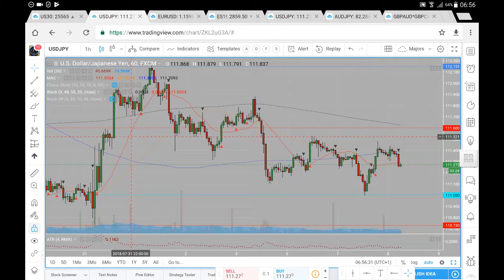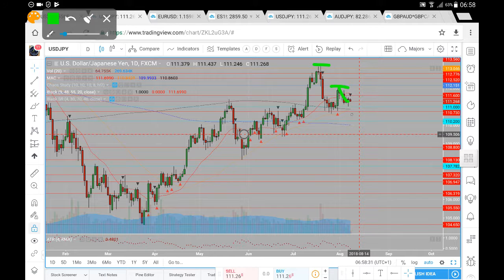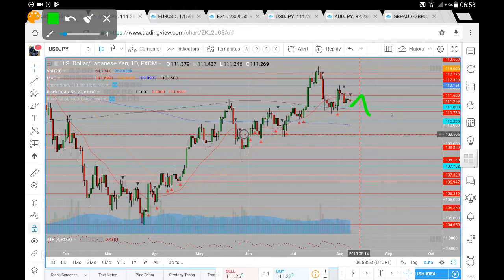USDJPY 08 08 18 August 8th (commentary, not advice)